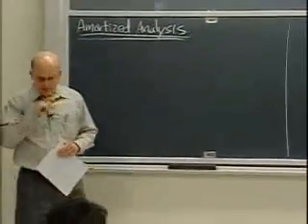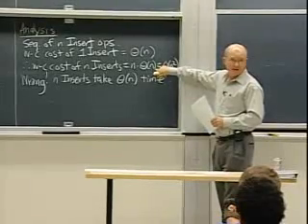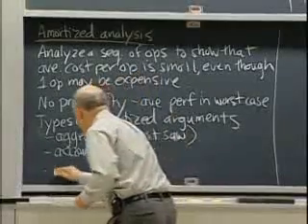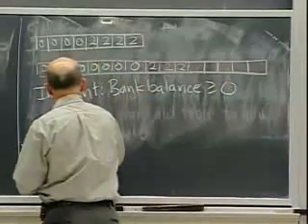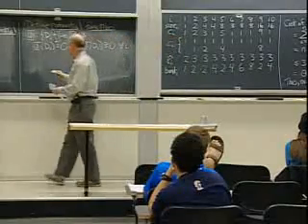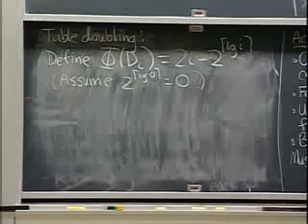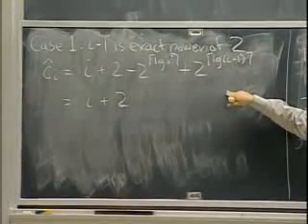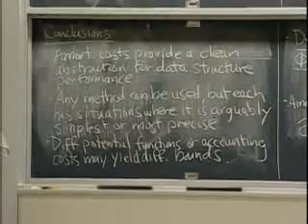Lec 13 | MIT 6.046J / 18.410J Introduction to Algorithms (SMA 5503), Fall 2005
Lecture 13: Amortized Algorithms, Table Doubling, Potential Method